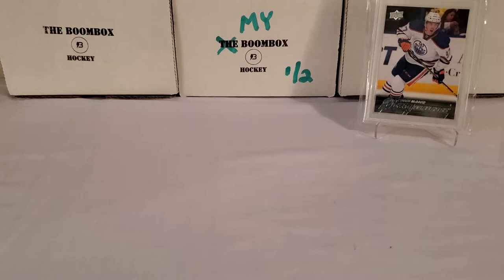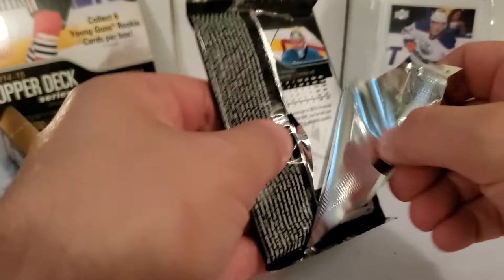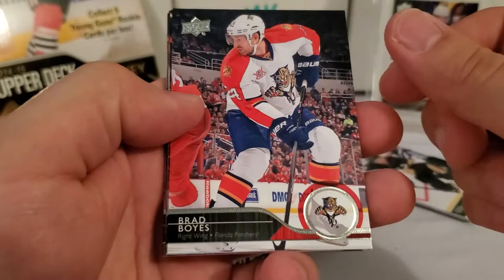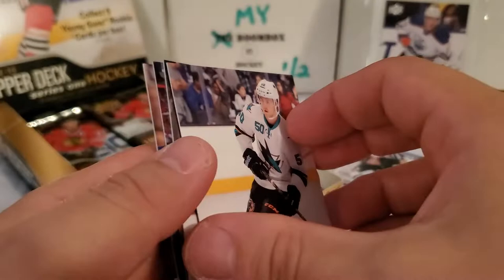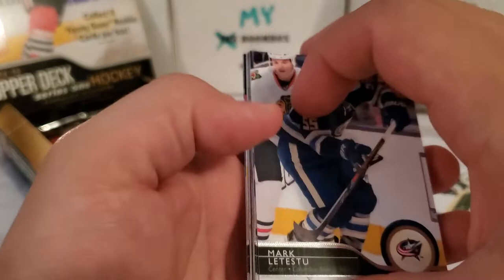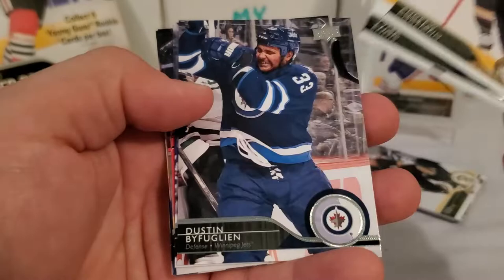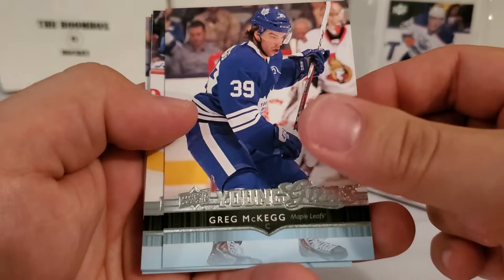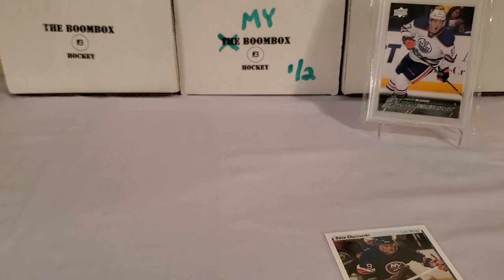Turn-back Tuesday: 14/15 Upper Deck Series 1 Hobby Box Break...I WAS DUPED!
Breaking a hobby box of 14/15 Upper Deck Series 1 Hockey for this week's Turn-back Tuesday, looking for the Leon Draisaitl Young Guns and getting totally duped!  Thanks!